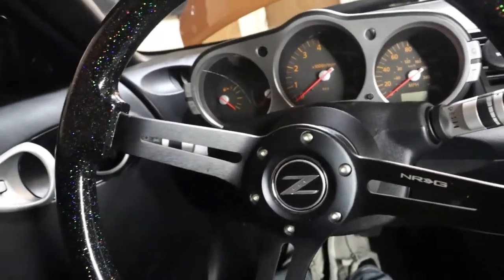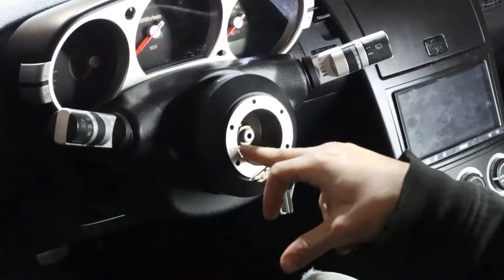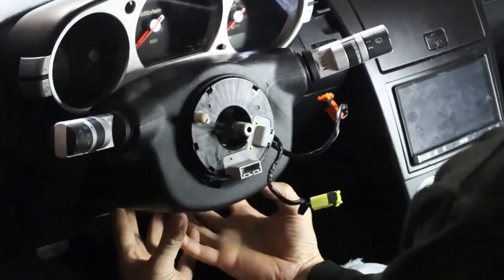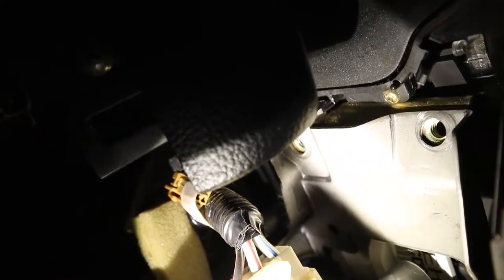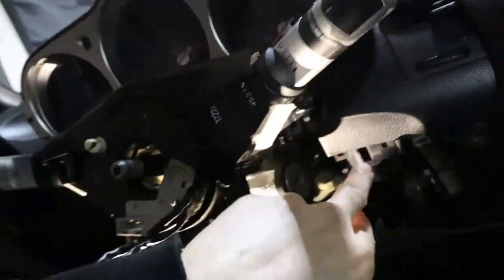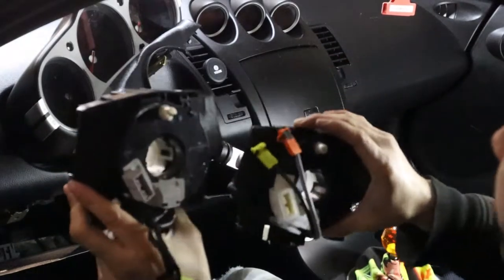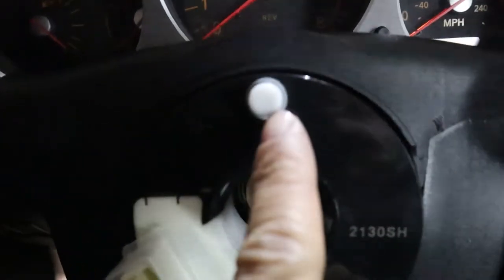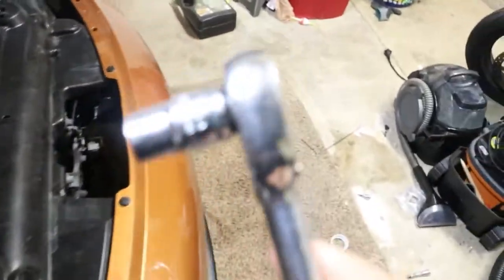350Z G35 How To Replace Clock Spring | Horn Fix and Cruise Control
If you are having issues with your horn or steering wheel controls on your 350Z or G35, then more than likely your clock spring needs to be replaced. These parts can break when installing aftermarket steering wheels if you are not careful. That was the issue I had with my 350Z when I purchased it. The previous owner swapped the steering wheel out for an aftermarket wheel and damaged the clock spring in the process.

Replacing this part may seem like a daunting task, but its actually a lot easier than it looks!

RULES FOR WEEKLY SHOUT OUT

3. Leave a comment on the video
4. DM me a picture of your car on IG

Parts

Replacement Clock Spring